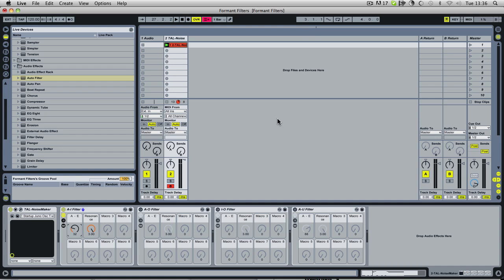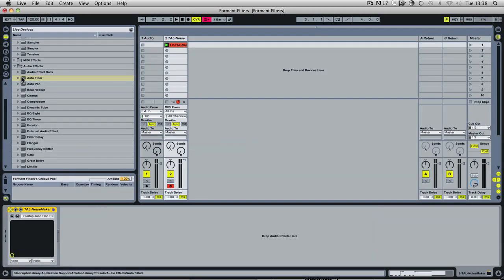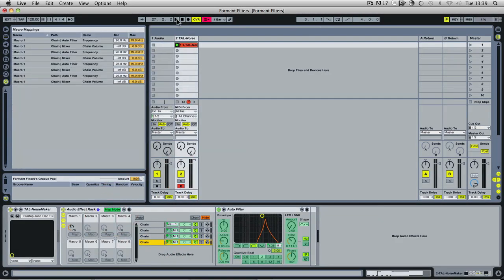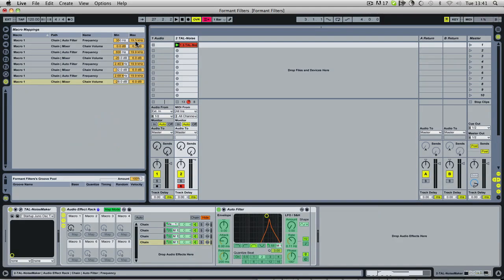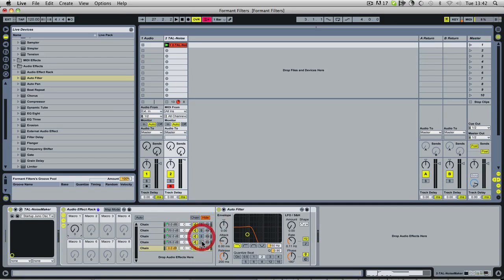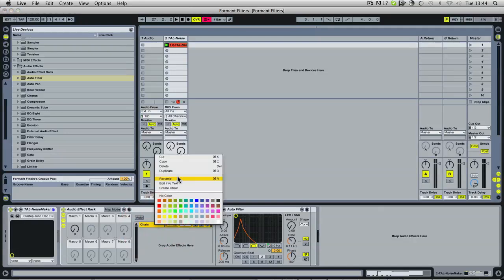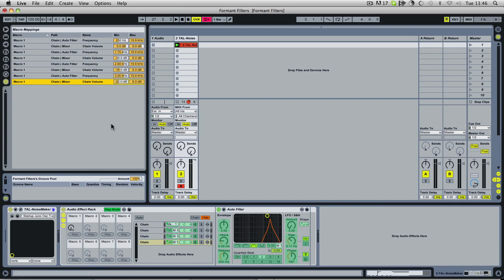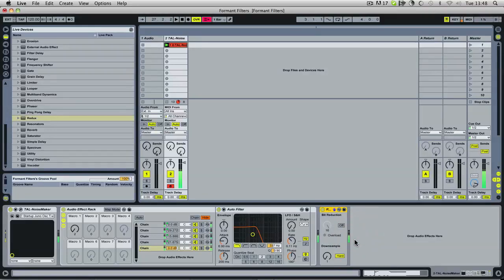Creating your own Formant Filters - Tech Tip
In this free to watch tech tip from our archives, Phil shows you how to make your own formant filters in Ableton Live